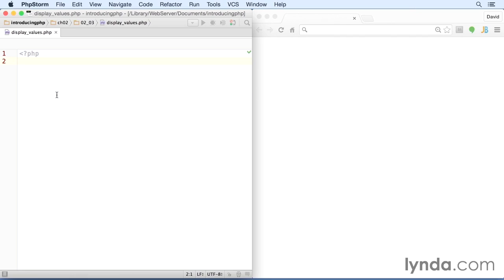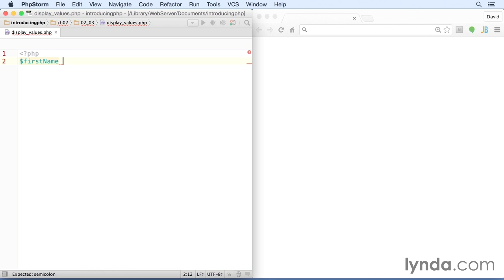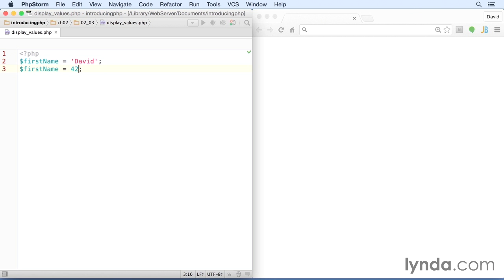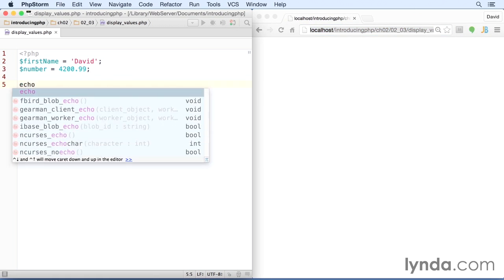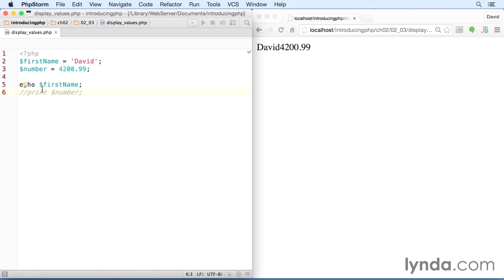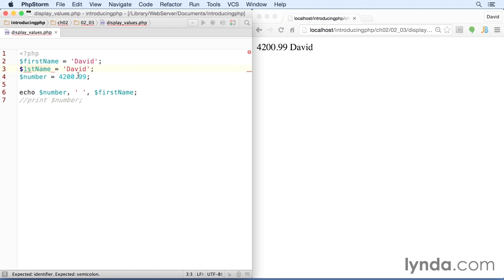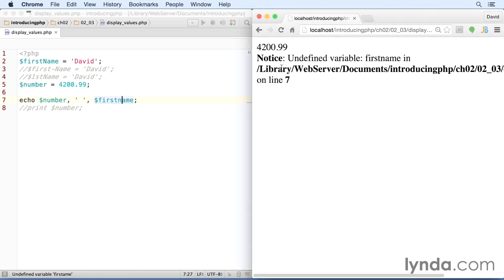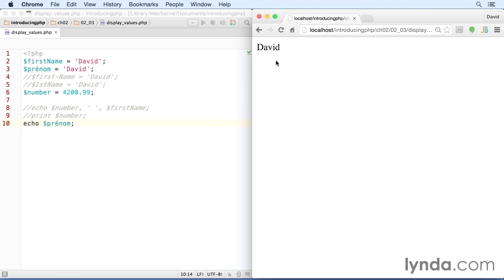02 03 echo print